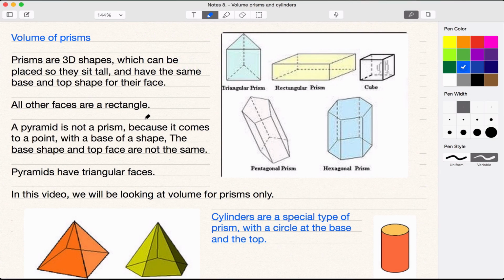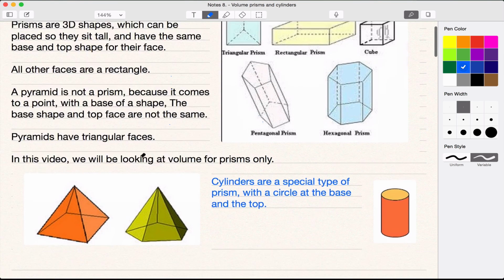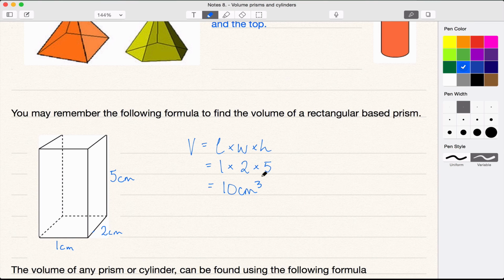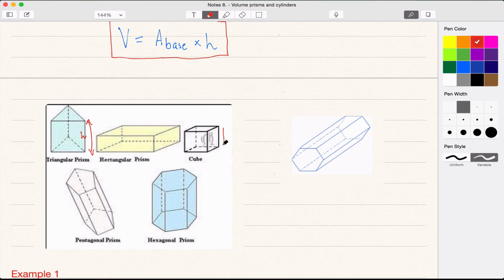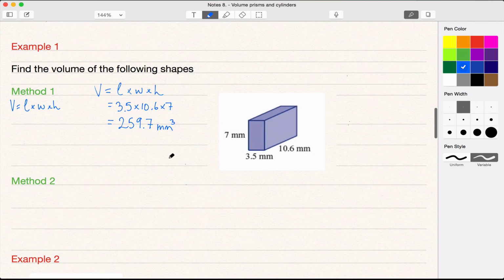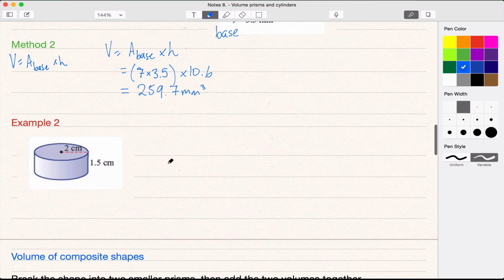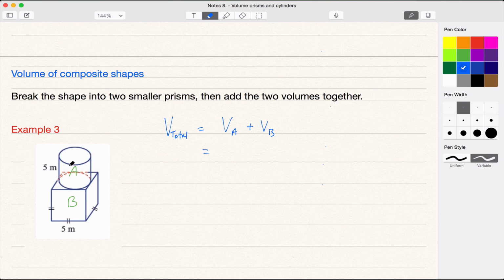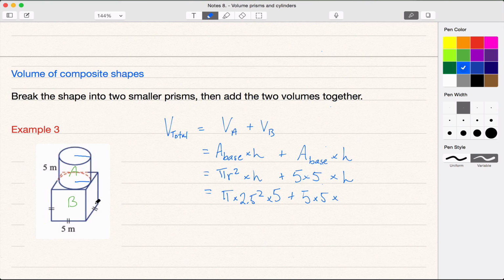Volume of prisms and composite solids